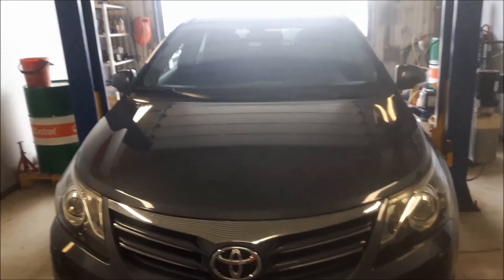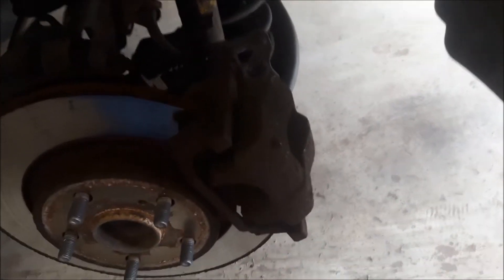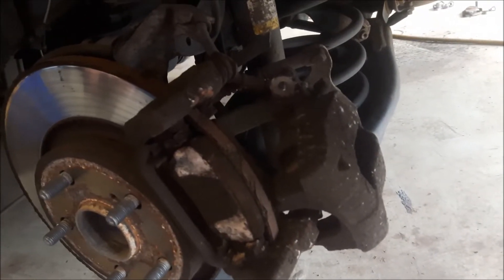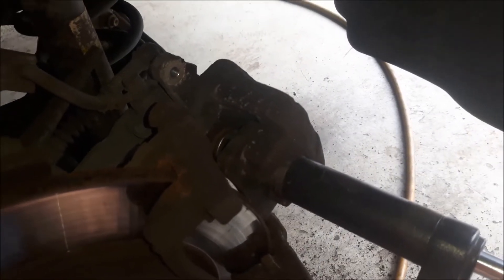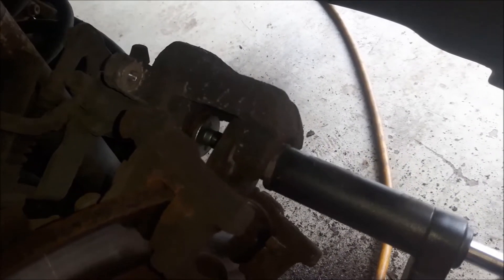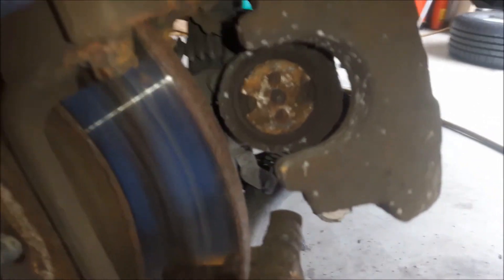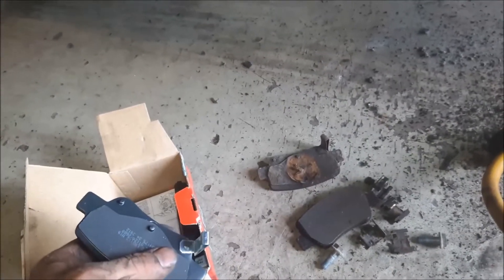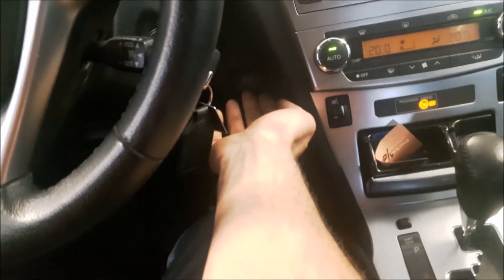tojota avensis how to change rear brake pads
in this video is shown how to change rear brake pads on toyota avensis